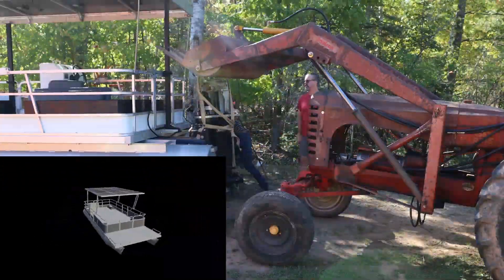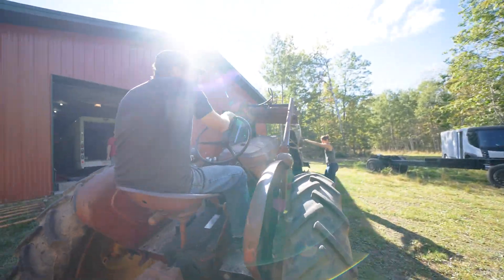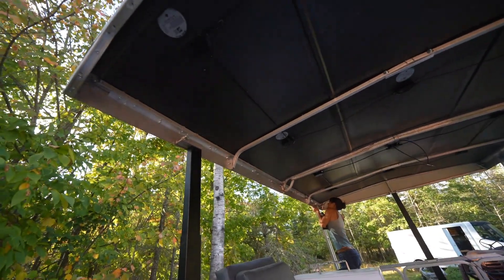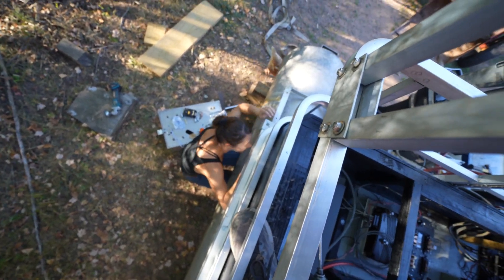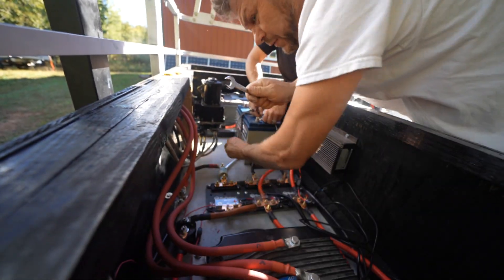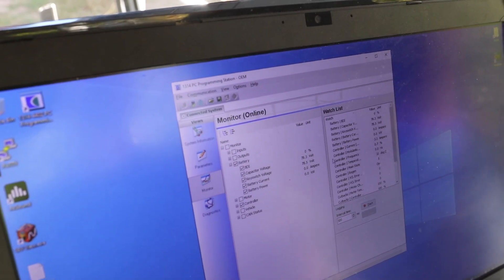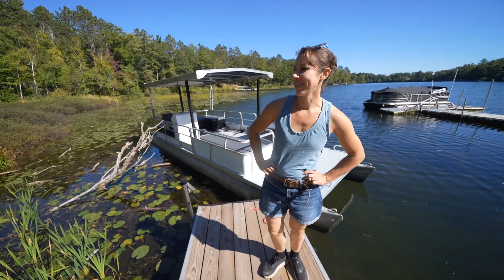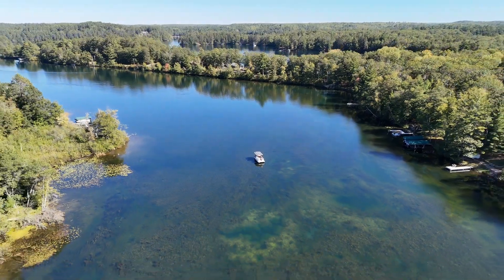Solar-Powered Electric Pontoon Boat Part 4 - with special guest Louis Cole and BigBattery!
We are excited to bring you our fourth and final build video on our solar electric pontoon boat project! We had a special guest visiting, Louis Cole, of @Louis ! Join us as we mount the electric motor, put the batteries in, install the solar top and get it on the water!
Thank you Louis Cole for contributing some of the footage you took during your visit!

The RAPTOR 2 was designed with safety, longevity, and visibility in mind. Not only does this battery come equipped with Tier 1 LFP cells, the safest chemistry on the market today, along with a state-of-the-art BMS featuring an automatic cell-balancing function, and a fire suppression system, but all of these advanced components are housed in an IP65-rated, vibration-resistant casing so you can work hard and play harder. But it’s not enough just to know your power is secure. You should be able to see it firsthand, and the RAPTOR 2 makes this possible. With an external battery capacity meter, and full RS485 communication protocols, you can stay updated on the status and performance of your battery with just a glance.

72V RAPTOR 2 – 7.68kWh LiFePO4 Batteries Use this link. ⤵️